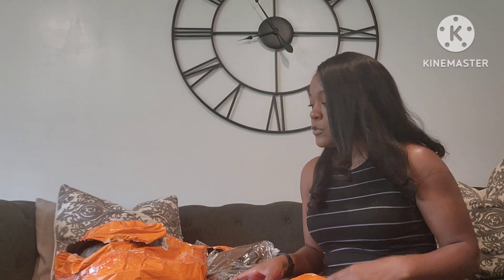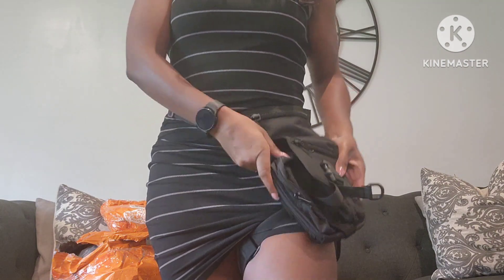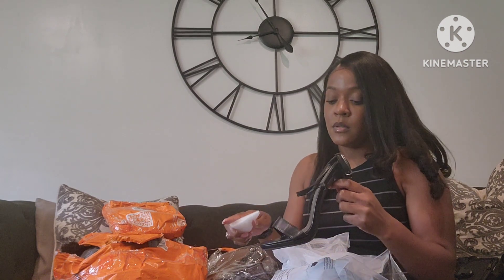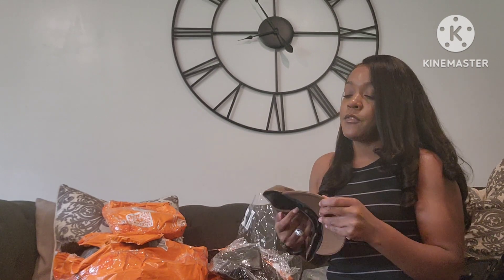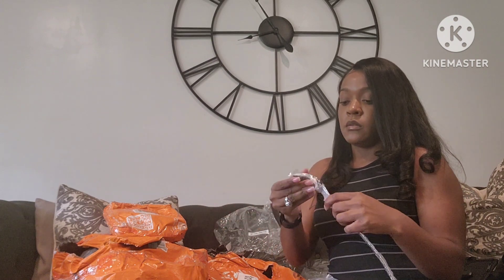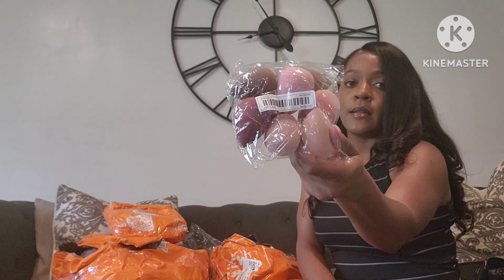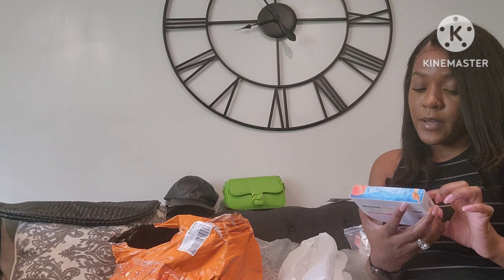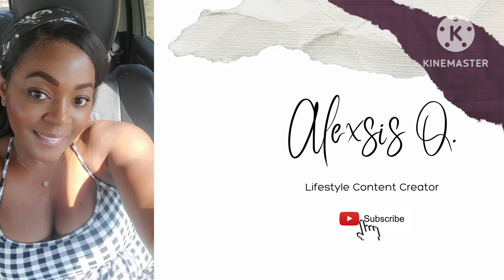TEMU HAUL 2023| Red bottoms| FENDI Dups| COACH Dups| & more!